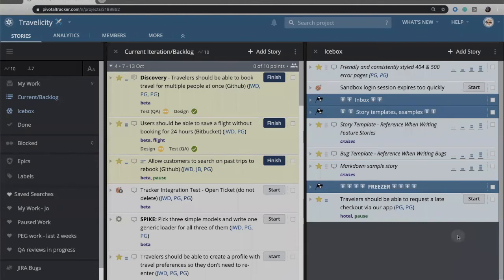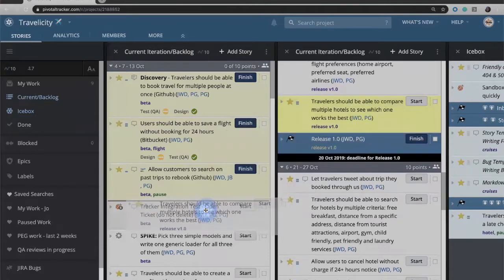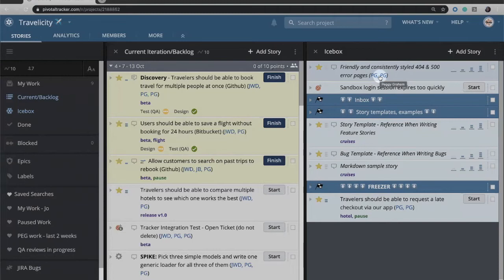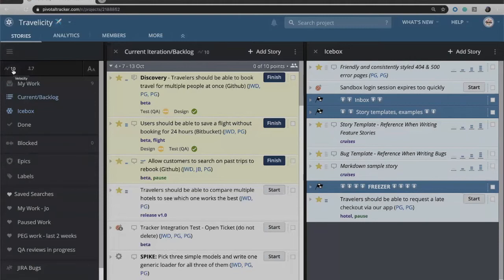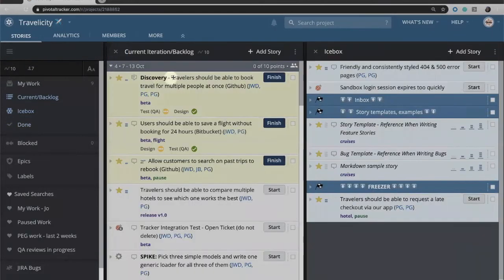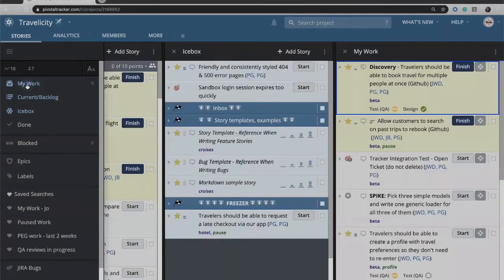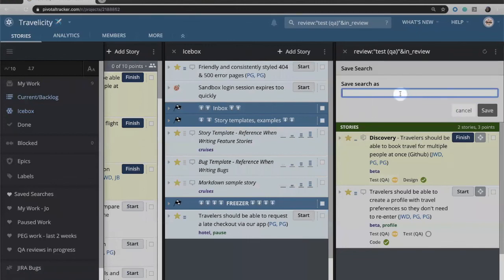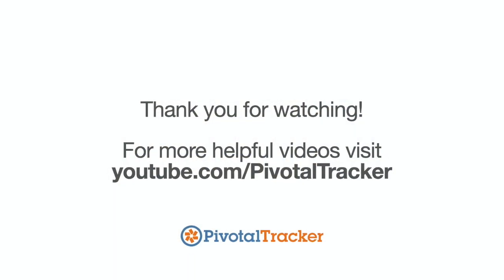Intro to the Tracker Interface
The power of Tracker lies in the fact that you can essentially do and see everything in one view. It can seem overwhelming at first, but with a little patience, and 8 minutes of your time we can make everything clear.